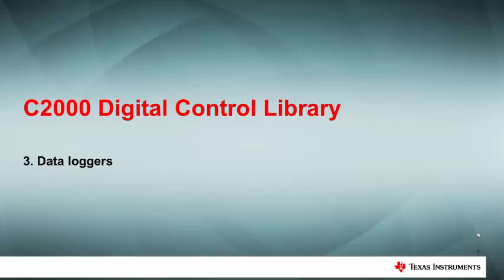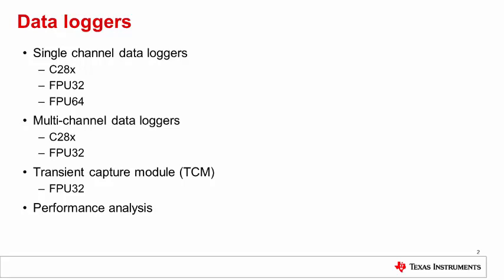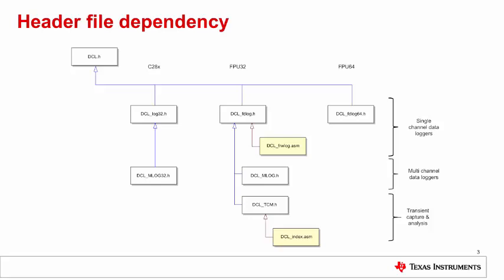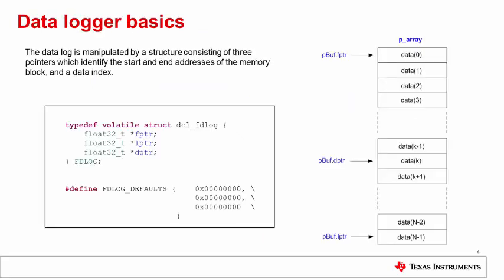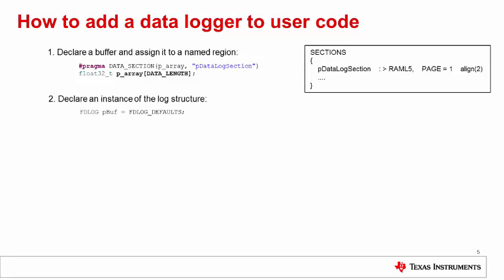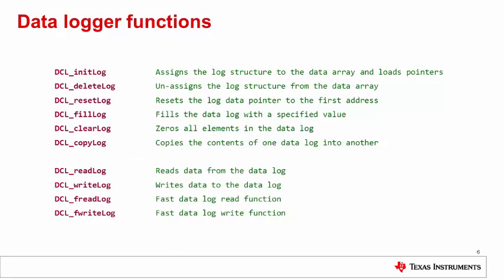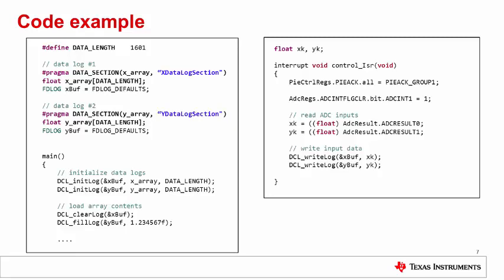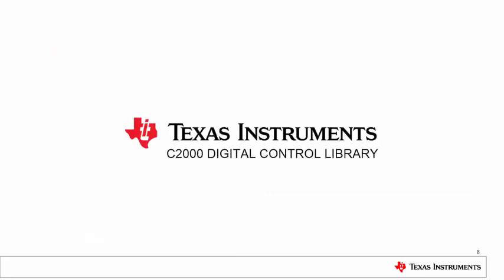C2000™ Real-time control MCUs: Digital Control Library - Datalogging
Compare C2000 devices

This video describes the data logger utilities contained in the C2000 Digital
Control Library.  We provide a technical description of the floating point
data logger module, together with example code showing how users can simply
integrate data logging capability into their code.